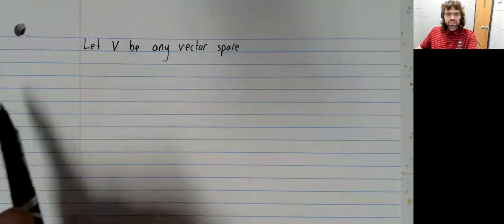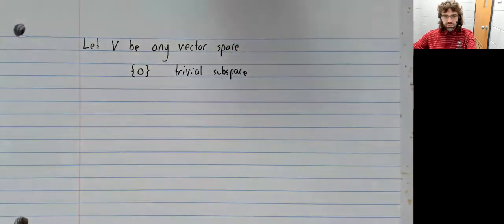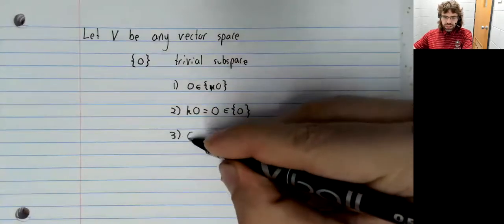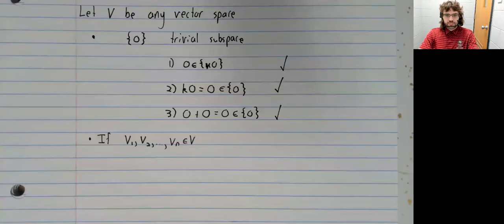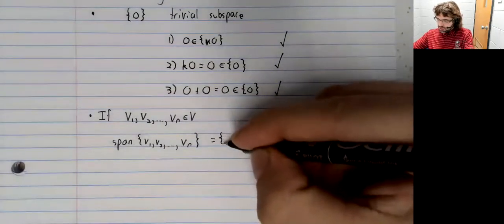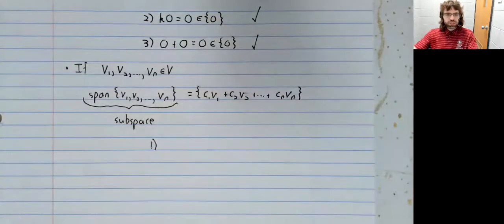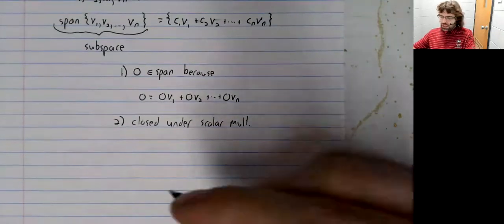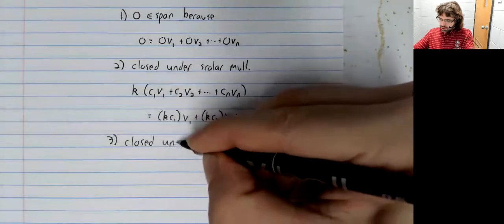LA, Section 4 1, Subspaces generic examples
We give two generic examples of vector spaces.  In the notes, these are phrased as "theorems."  This material is from Section 4.1 of your textbook.